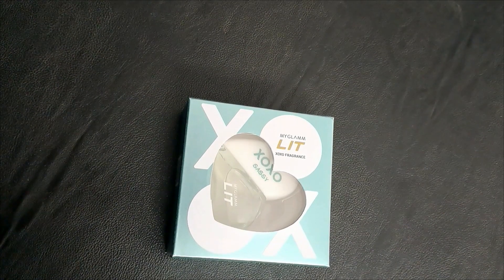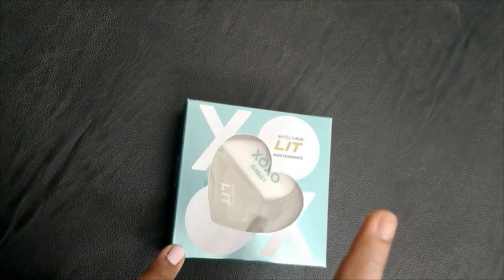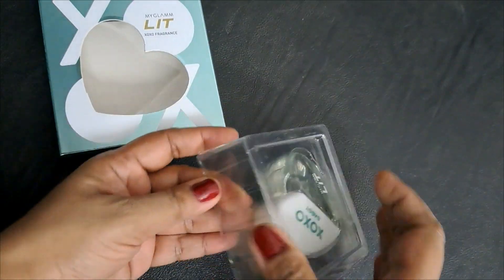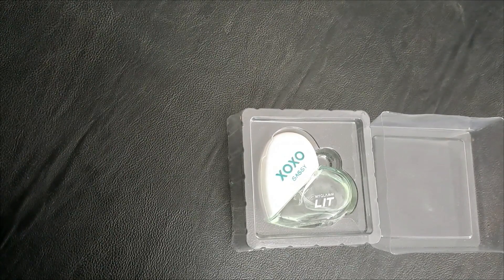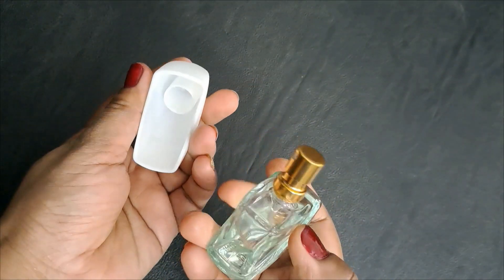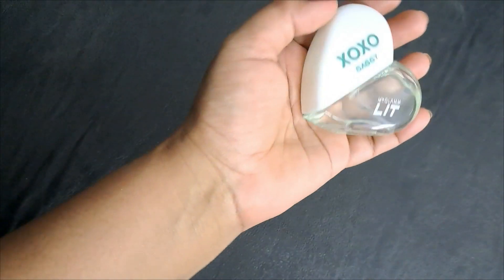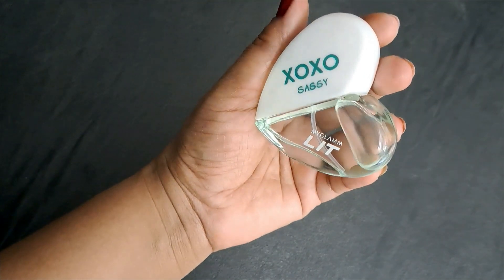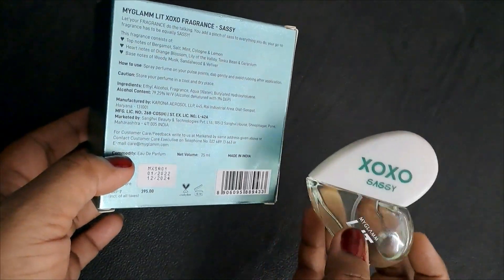MyGlamm LIT XOXO FRAGRANCE Sassy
My glamm Lit xoxo fragrance in sassy Review

All products were purchased by me. All views and opinions are my own.Information provided in this channel is for general purposes only and not to be taken as professional advice. I am not a Medical professional or a qualified Doctor. What works for one person may not always work for another